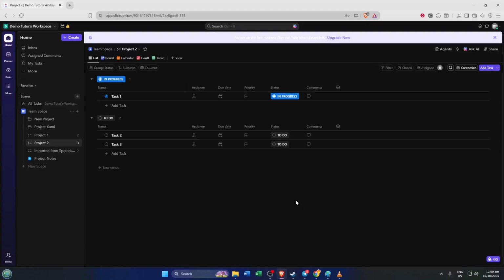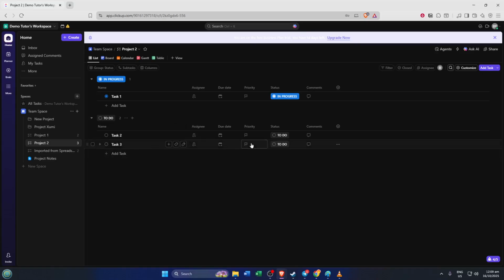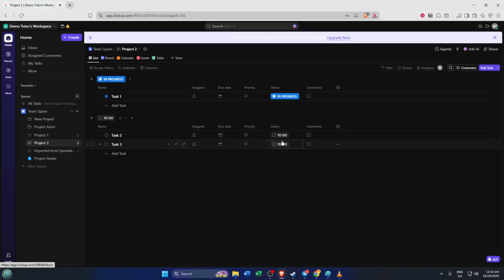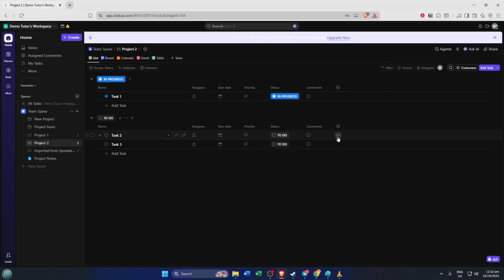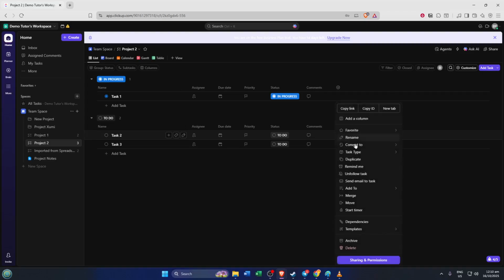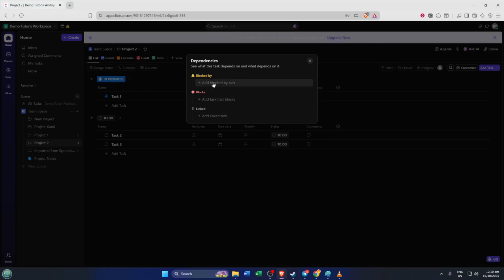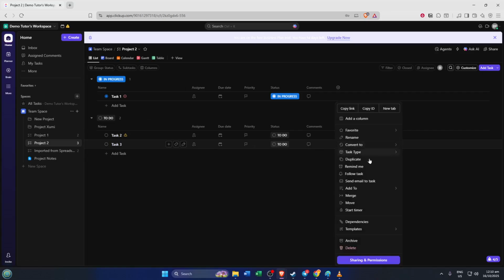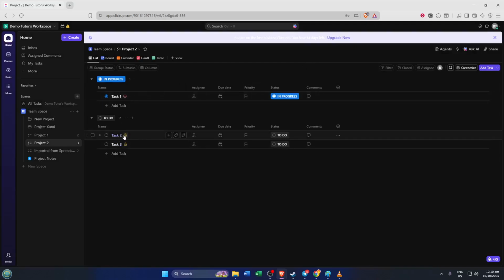How To Use Dependencies In ClickUp [Easy Approach] [2026 Tutorial]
Try Clickup here for FREE Learn how to master ClickUp dependencies to streamline project management and improve your workflow efficiency! In this tutorial, we’ll dive into what dependencies are, why they’re important, and how you can set them up in ClickUp across web and desktop platforms.

Features covered include dependency types (Finish-to-Start, Start-to-Start), blocking and waiting relationships, automations, and using dependencies within multiple Spaces and Projects. Whether you’re using ClickUp for personal tasks or team projects, these techniques will optimize your planning and execution.